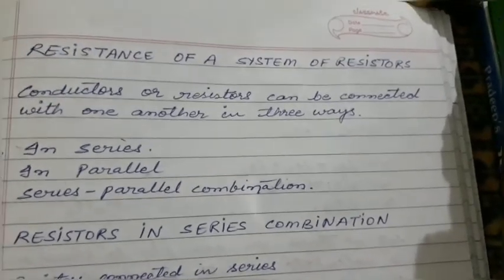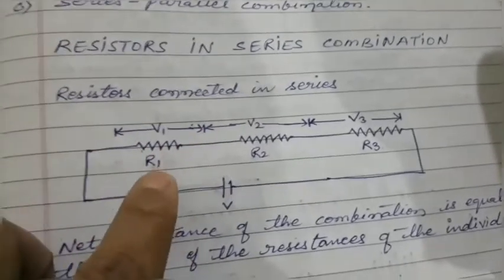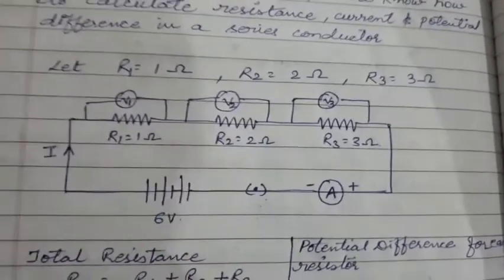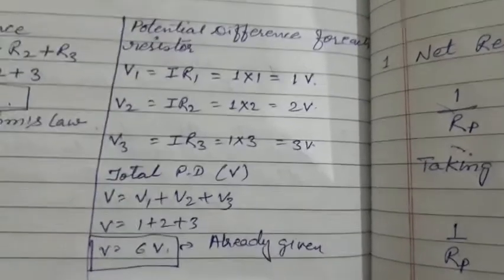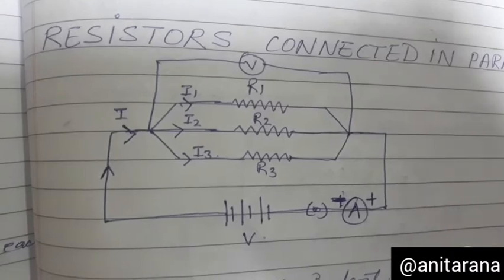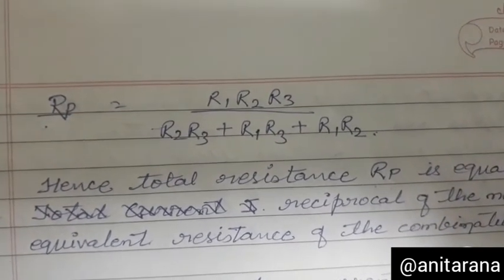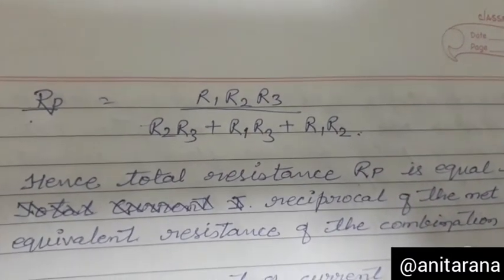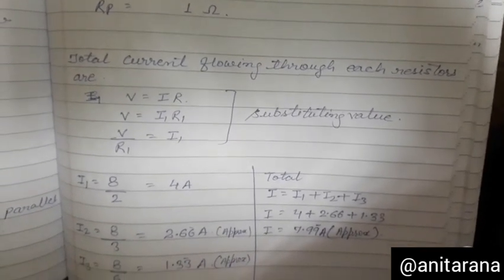Electricity. Class X, CBSE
Chapter : Electricity
Topic : Arrangement of conductors or resistors in a circuit

In this video we will learn how conductors or resistors can be connected with one another in a circuit. Resistor connected in series arrangement. How to calculate equivalent resistance of the series combination and parallel combination? Disadvantages of series arrangement. Important point of current and potential difference in the series and parallel resistance. Advantages of parallel connection